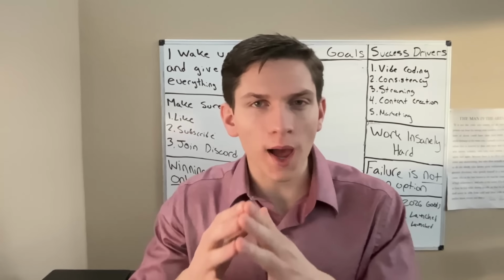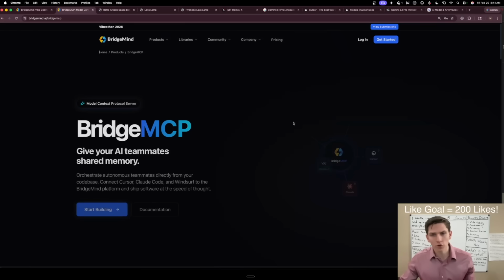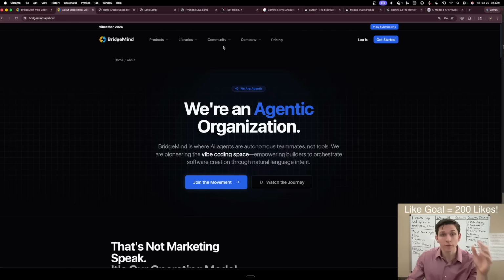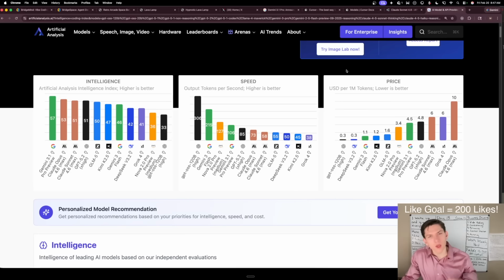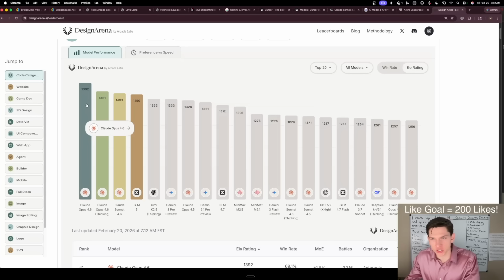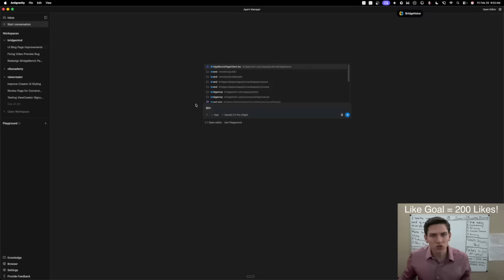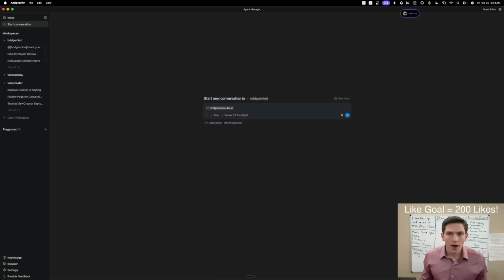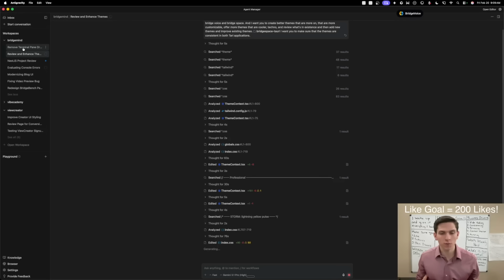I Spent 200 Million Tokens Vibe Coding With Gemini 3.1 Pro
I just completed a 17-hour vibe coding marathon, burning through 214.6 million tokens to put the newly released Gemini 3.1 Pro to the ultimate test. Google is cooking. The leap from Gemini 3 Pro is absolutely massive—jumping from 31.1% to 77.1% on ARC AGI 2 and hitting #1 on the Artificial Analysis Coding Index.

THE GOAL: REAL-WORLD STRESS TEST. We aren't just looking at benchmarks. I put Gemini 3.1 Pro to work in production. It autonomously generated marketing videos using Remotion, fetched real brand assets to build out the BridgeMCP UI, and flawlessly one-shot a massive auth system refactor across 4 different repositories. We also dive deep into Google Anti-Gravity to showcase its unmatched browser-use and screen-recording capabilities. Is this the new default model?

Links

The Vibe Coding Stack

Models: Gemini 3.1 Pro, Claude Opus 4.6 (for comparison).

Tools: Google Anti-Gravity, BridgeVoice, Cursor, Remotion.

Benchmark Breakdown: Analyzing the massive ARC AGI jumps and the lowest hallucination rate (50%) of any frontier model.

Creative HTML: Head-to-head UI comparisons (Lava Lamps & Space Invaders) against Opus 4.6.

Production Vibe Coding: Reviewing the 4-repo auth refactor and 3JS animations built entirely by Gemini.

Anti-Gravity Deep Dive: Using Google's native browser tool to autonomously navigate, debug, and optimize the BridgeMind UI.

What is ViewCreator?
ViewCreator is a production AI platform for creators. It generates thumbnails, captions, and titles, and converts long-form video → shorts using our AI Clipping Agent.

⏱️ Chapters

00:00 Intro: 214 Million Tokens on Gemini 3.1 Pro
00:43 Benchmarks: ARC AGI 2 & SWE Bench Pro Jumps
01:40 BridgeBench: Creative HTML (Lava Lamp & Space Invaders)
02:50 Real-World Build: Remotion Marketing Videos & UI Redesign
06:30 The Ultimate Test: 1-Shot Auth Refactor Across 4 Repos
09:00 Speed & Cost: 60 Tokens/sec on Google Vertex
11:15 #1 Rank: Artificial Analysis Coding Index
11:45 Hallucination Rate: Only 50% (Lowest Frontier Model)
14:45 Live Demo: Vibe Coding with Google Anti-Gravity
22:30 Final Verdict: BridgeMind Certified